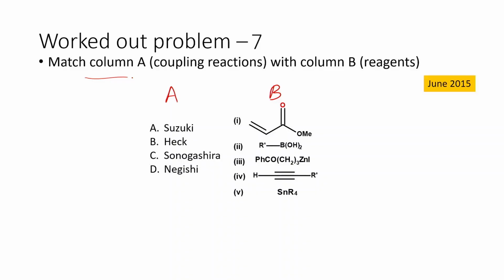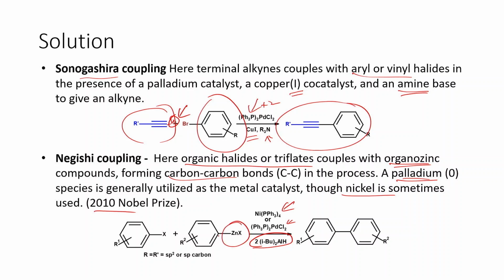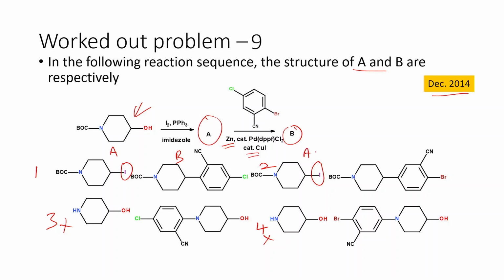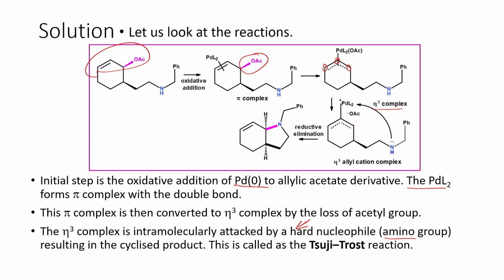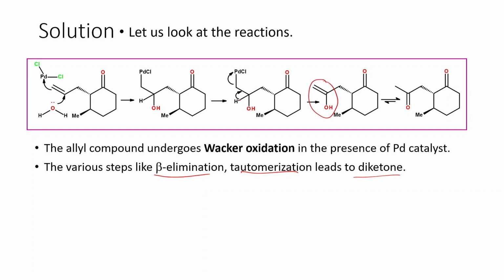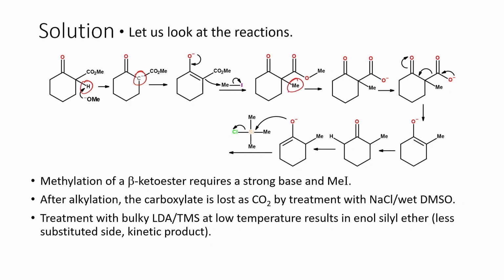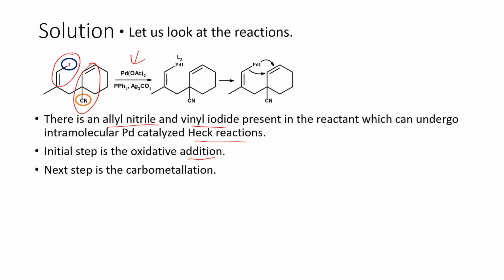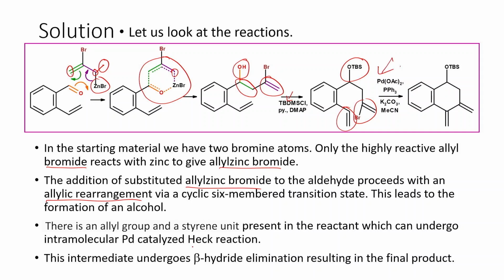Worked out problem- 7